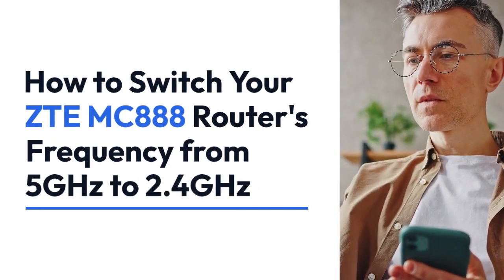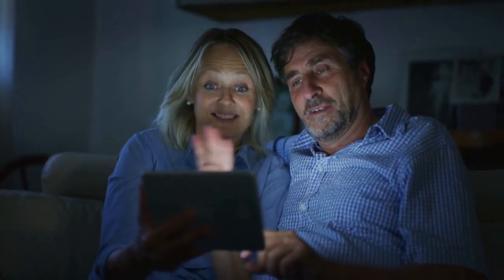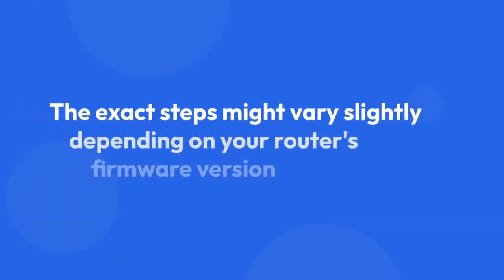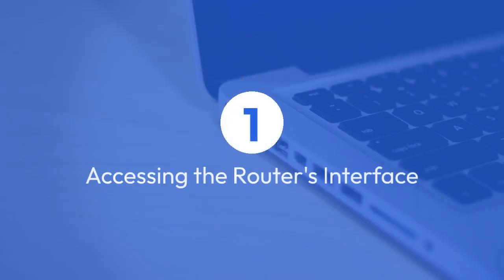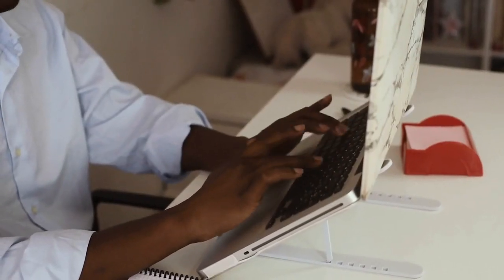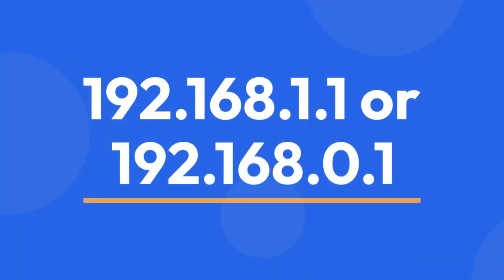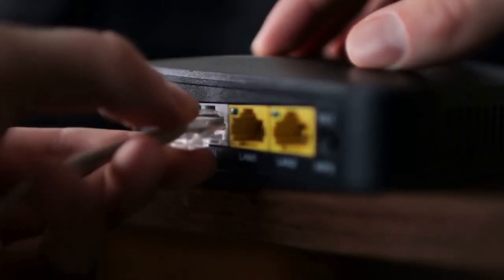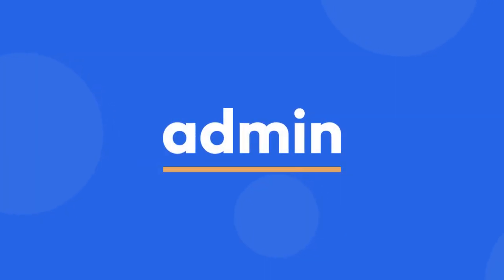How to Switch Your ZTE MC888 Router Frequency from 5GHz to 2.4GHz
In this tutorial, we will guide you on how to easily switch the frequency of your ZTE MC888 router from 5GHz to 2.4GHz. Whether you need a stronger signal or compatibility with older devices, this step-by-step demonstration will help you make the necessary adjustments.